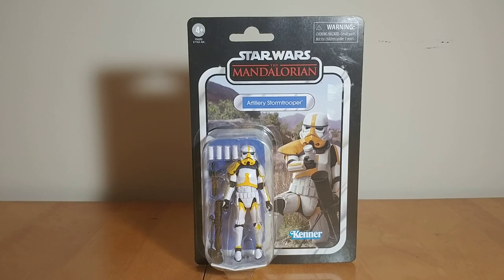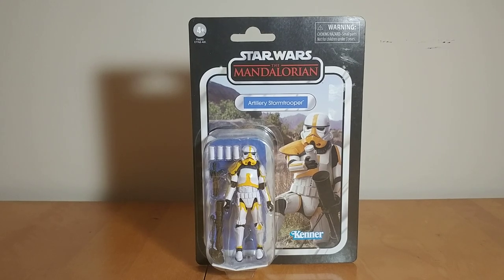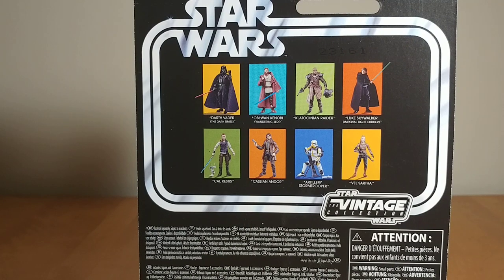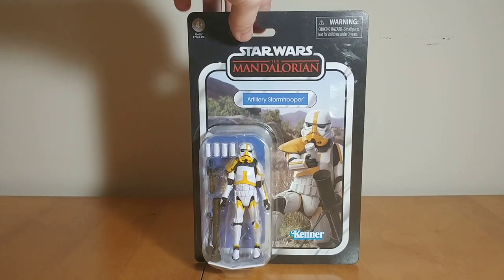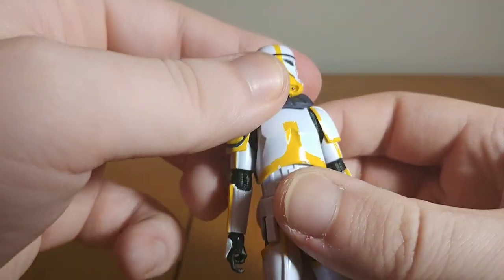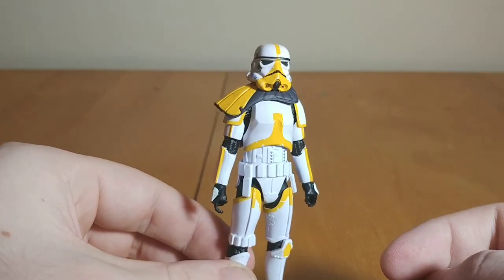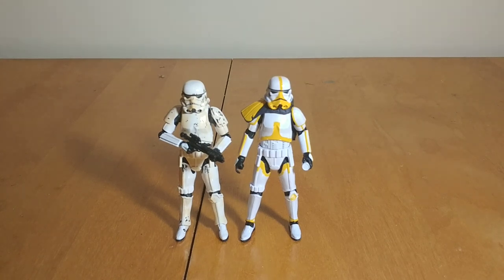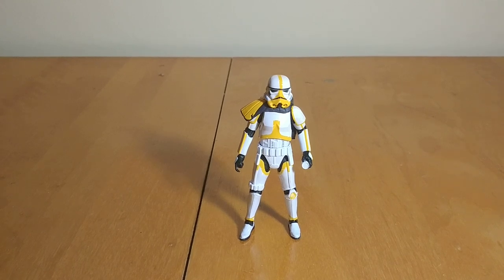Artillery Stormtrooper - Star Wars The Vintage Collection Figure Review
Taking a look at the Star Wars The Vintage Collection Artillery Stormtrooper as they appear in season 2 of The Mandalorian!